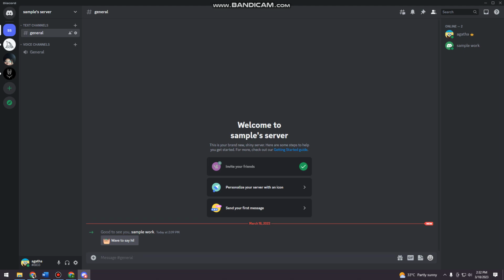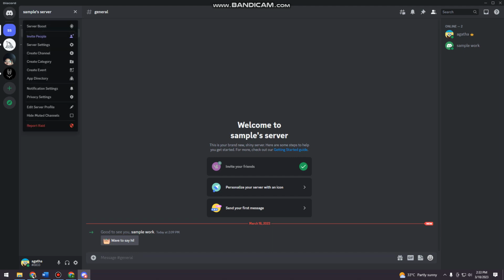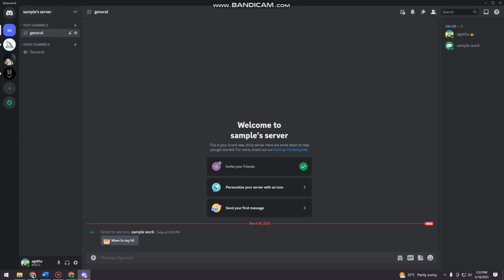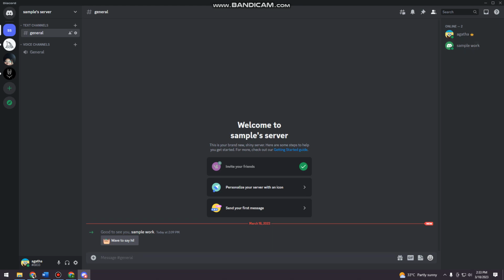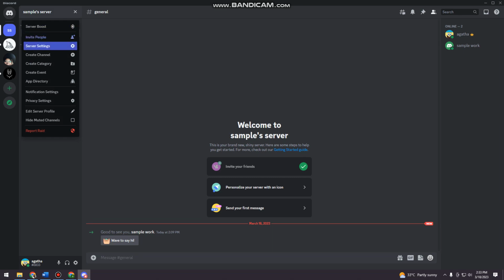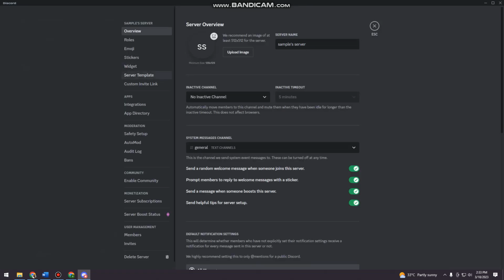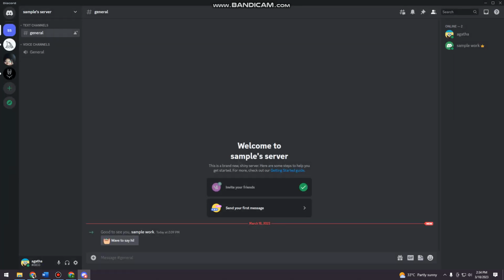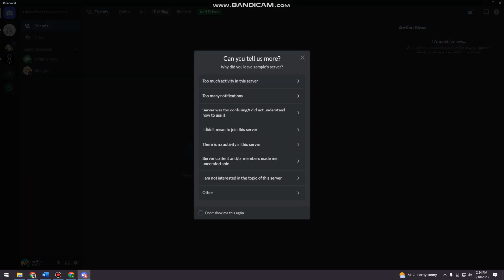How To Leave Your Discord Server (2023 Update) | Leave Your Own Server on Discord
How To Leave Your Discord Server (2023 Update) | Leave Your Own Server on Discord. Learn how to leave a Discord server with ease using the latest 2023 update. If you want to leave a server you no longer need or find interesting, follow the simple steps outlined in this guide. You can also learn how to leave your own server on Discord if you no longer want to manage it. By the end of this tutorial, you will know how to leave any Discord server quickly and efficiently. 💭 Have a question about this tutorial?